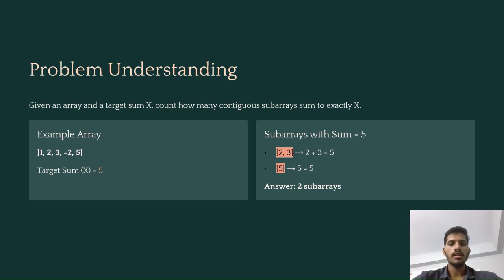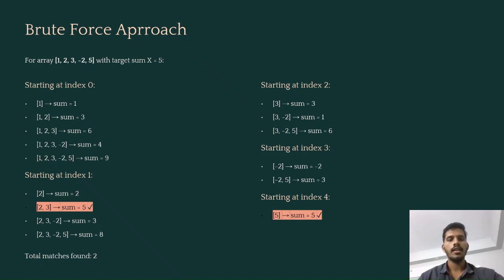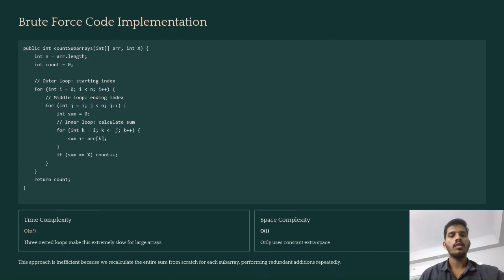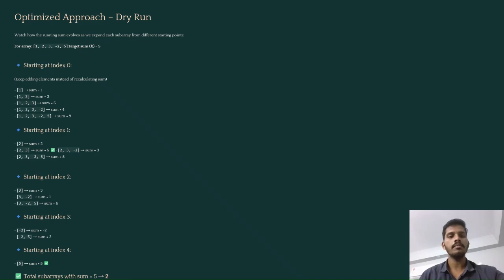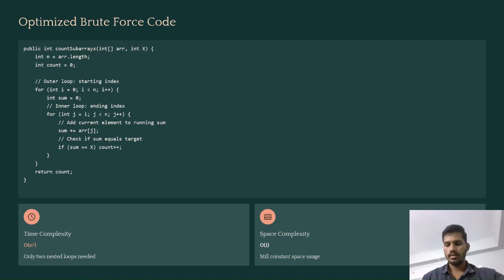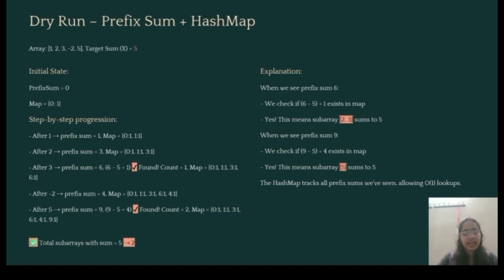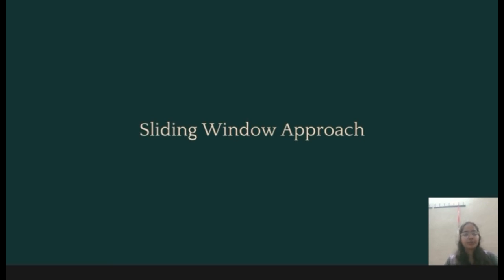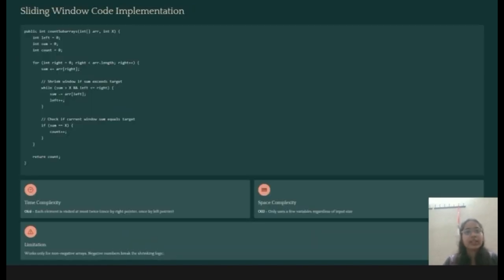December 29, 2025